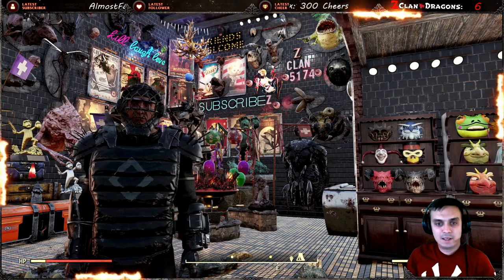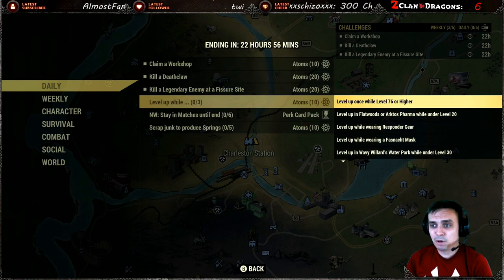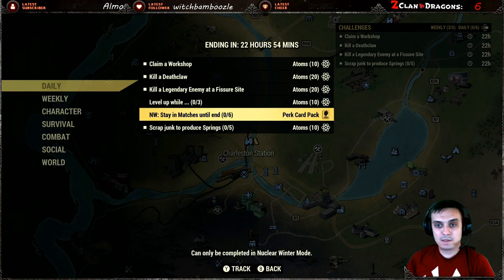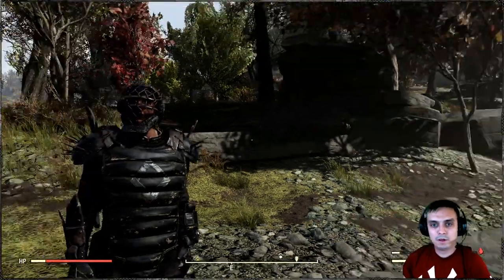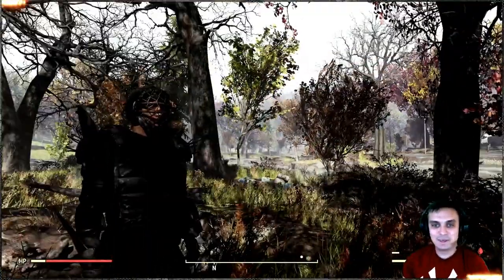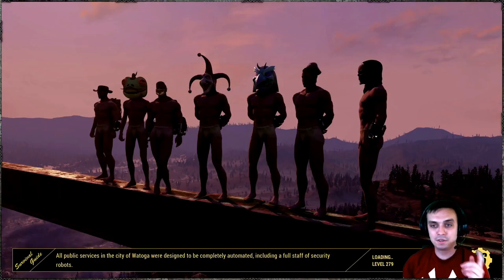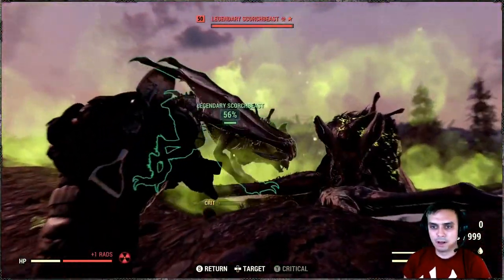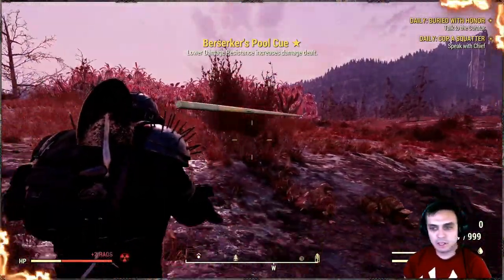Fallout 76 Atomic Shop offers Fireman Excavator Power Armor Paint & A Photo Frame! LoL